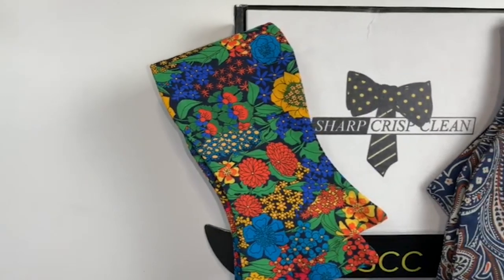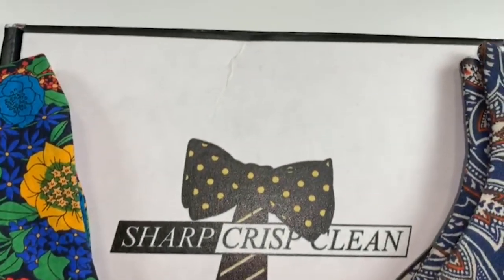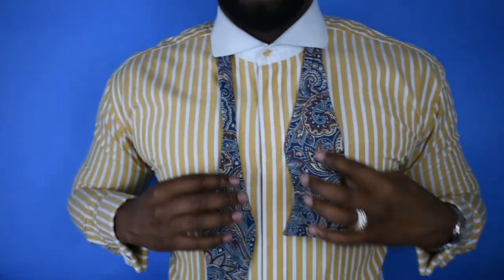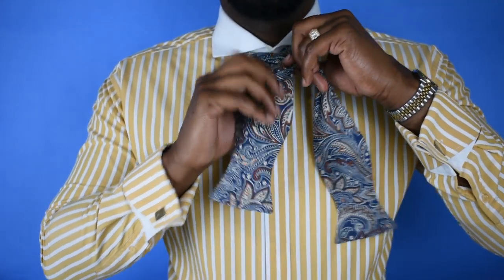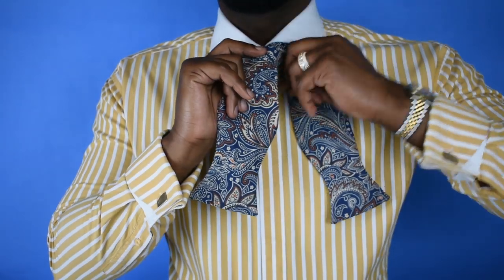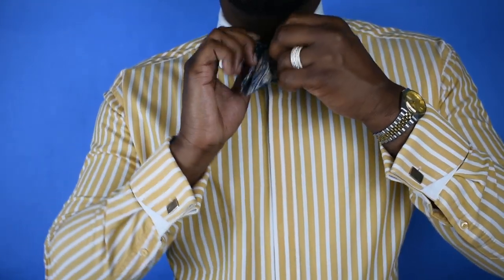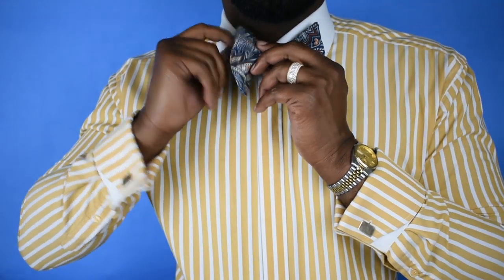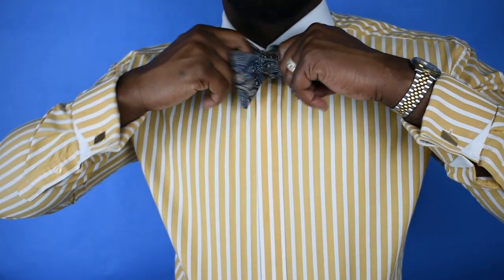How To Tie a Bow Tie Step by Step (EASY) | Men's Style | DScottStyle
0:31 - Tying starts

I'm going to teach you how to tie a bow tie! It's not hard just takes some concentration and patience. Once you get it, you will be ready for any bow tie that comes your way. Learn how to tie the perfect bow tie step by step.
This bow tie was supplied by our friends at Sharp Crisp Clean, Get a one of a kind tie from them you won't regret it.

+ Nikon D3400 DSLR (Main Camera)
+ iPhone XR (2nd Camera)
+ Nikon AF-S DX NIKKOR 18-55mm
+ Memory Card (BEST)

C H E C K  O U T  O U R  S P O N S O R S:
Sharp Crisp Clean

Hate Reading, But You Know You Need To Learn More? Get 2 FREE Audiobook from Audible at:

FREE CHECKLIST: Have you been thinking of using Instagram to grow your personal brand but you’re not sure where to start and you're scared of wasting time on the wrong steps? Let me be your guide! I'll show you the right steps on how to fast track your IG page for more growth, followers and authority for your Personal Brand.